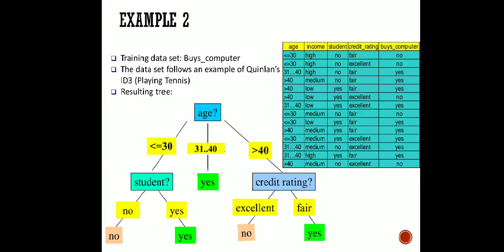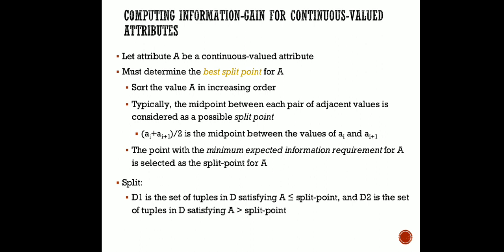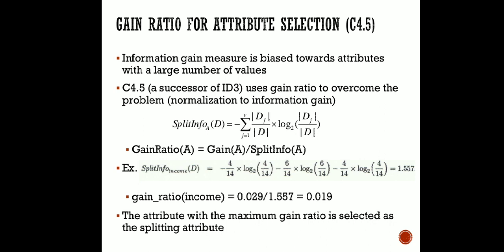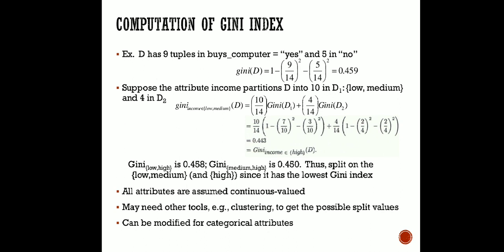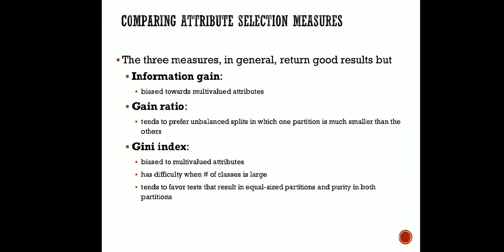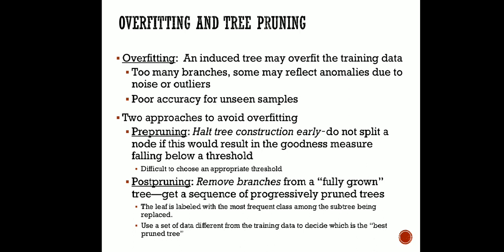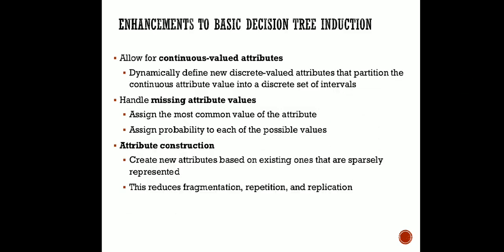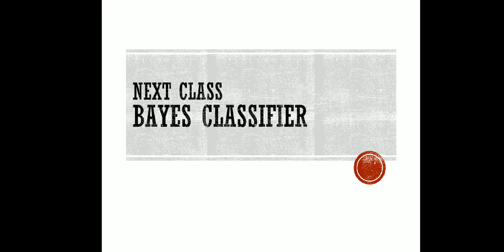Module-3(1b) Classification Problem Decision Tree Part 2